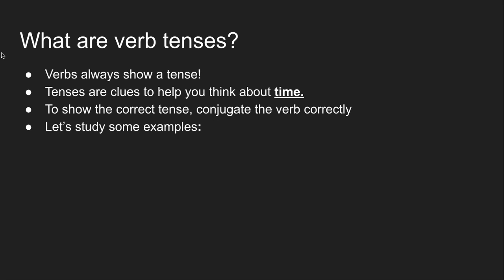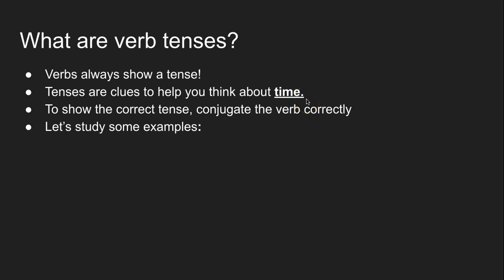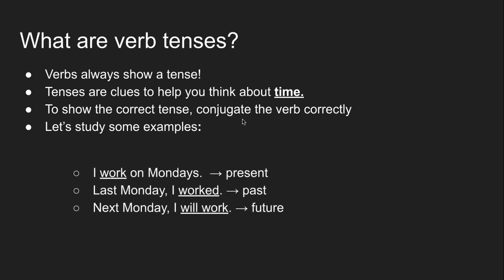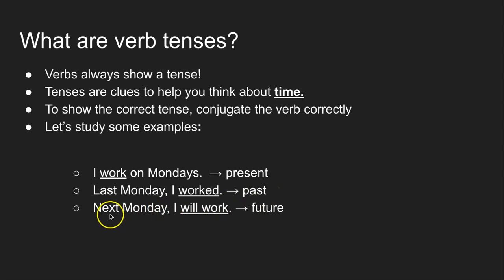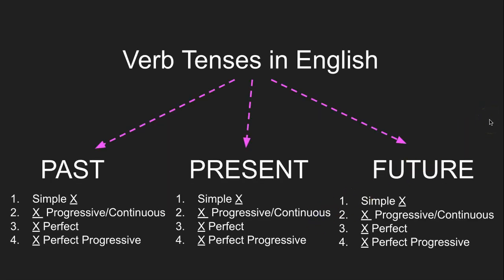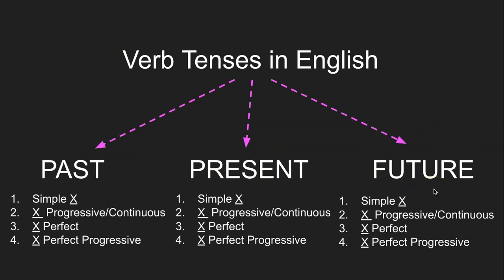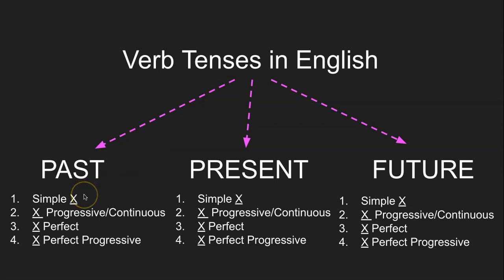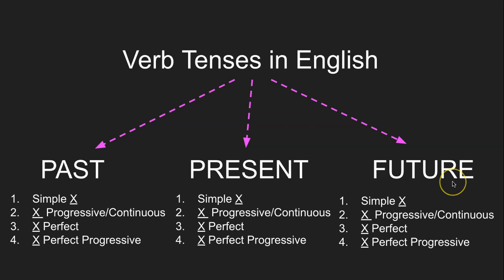Introducing Verb Tenses